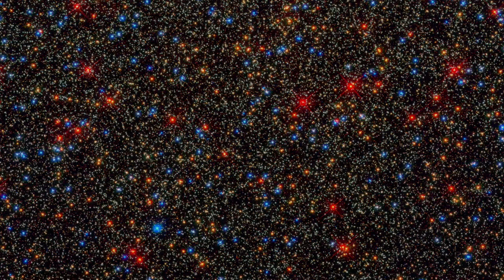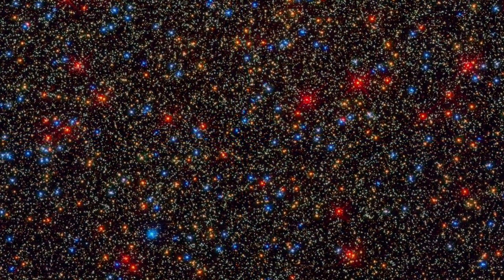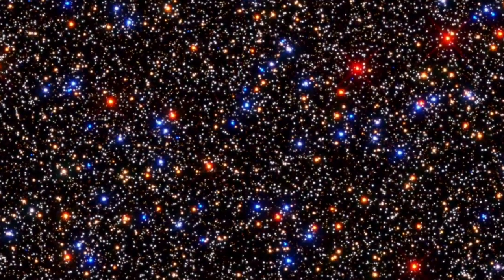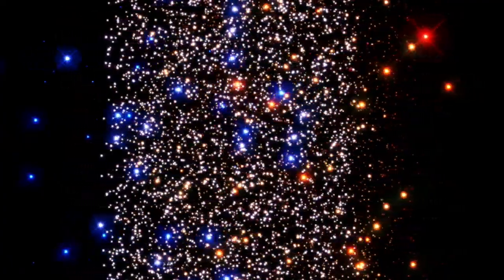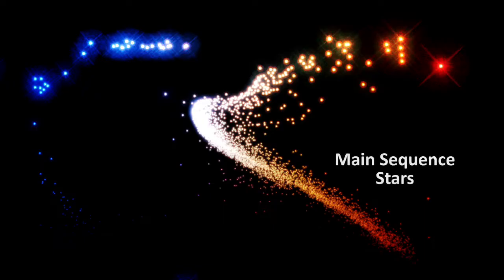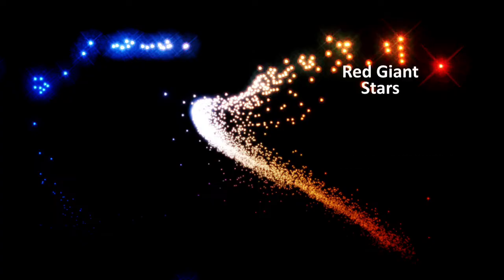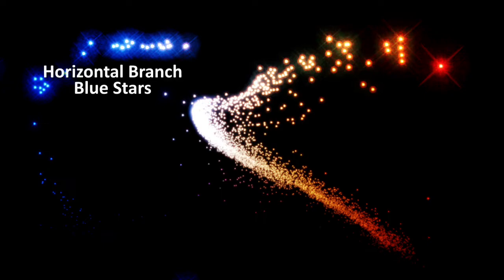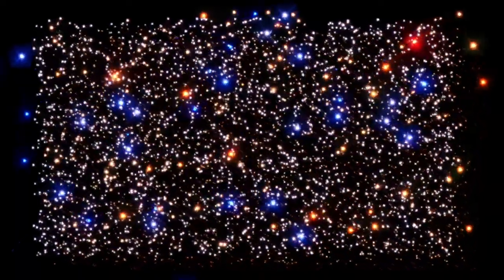Constructing the Hertzsprung-Russell Diagram for Globular Star Cluster Omega Centauri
A Hubble Space Telescope color image of the core of the globular star cluster Omega Centauri is used to construct a Hertzsprung-Russell diagram of the stellar populations in the cluster. When stars are sorted by brightness and color they can be used to create a graph that astronomers use to trace stellar evolution.

NASA, ESA, and J. Anderson, R. van der Marel, G. Bacon, and M. Estacion (STScI)